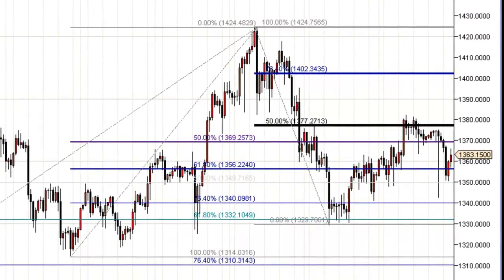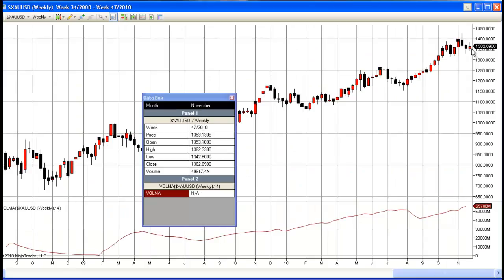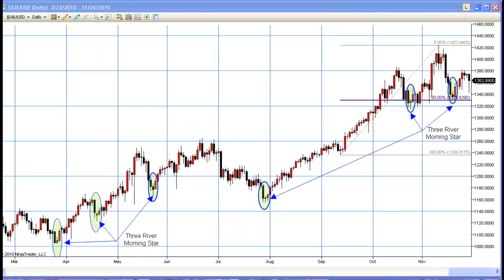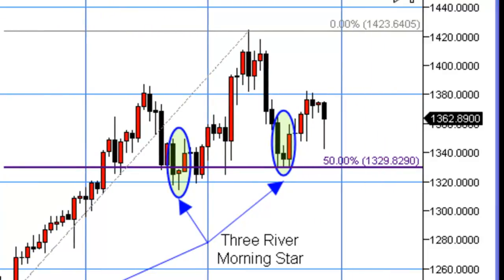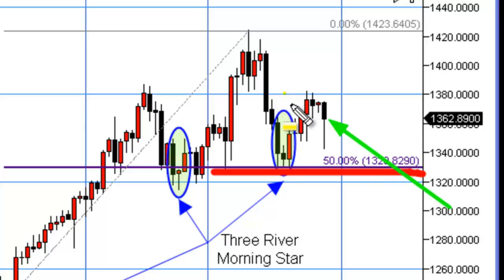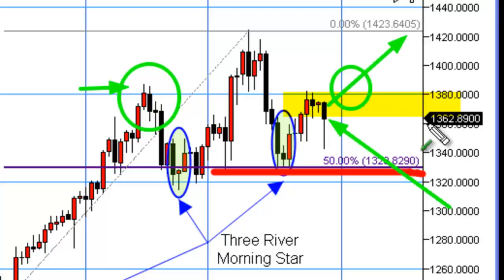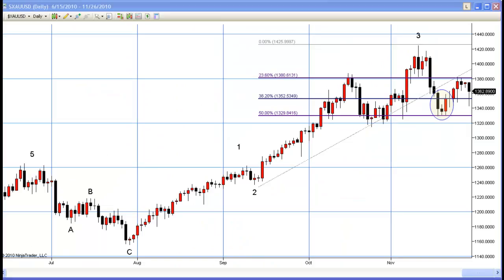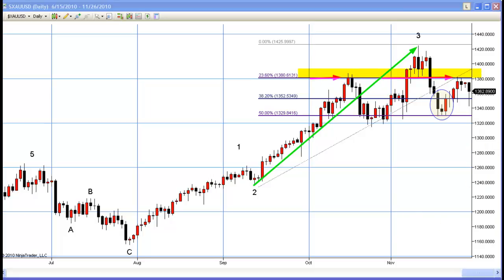The Gold Forecast - 11/26/2010